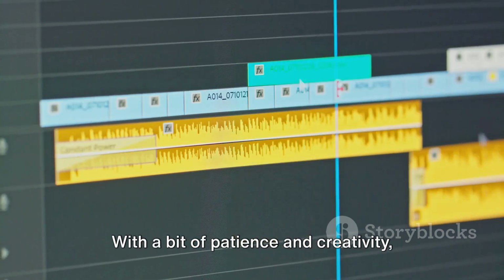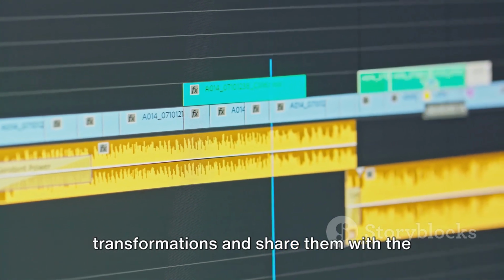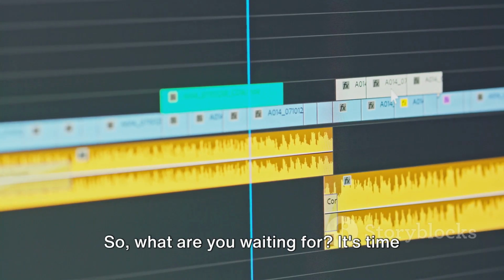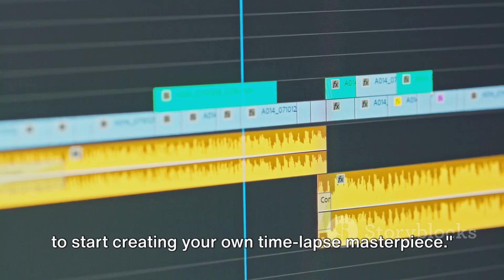Journey Through Time: A Mesmerizing Time Lapse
Step into a mesmerizing journey through time with our latest video featuring stunning time-lapse photography! 🌟 Join us as we explore the beauty of different landscapes and cityscapes transforming over time, capturing moments that seem to dance before your eyes. Whether it's a sunset painting the sky in breathtaking colors or a bustling city coming to life at night, you won't want to miss a second of this visual feast. Sit back, relax, and let yourself be transported through the magic of time-lapse photography.

OUTLINE:

00:00:00 Time's Illusion
00:00:30 The Basics
00:02:21 Step by Step Guide Part 1
00:04:23 Step by Step Guide Part 2
00:06:19 The Final Step
00:08:09 Recap and Conclusion